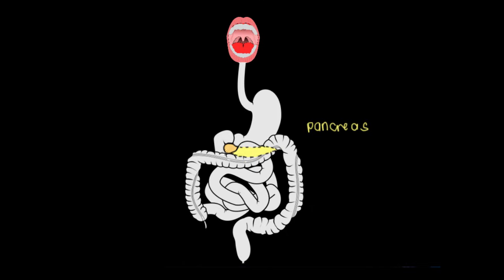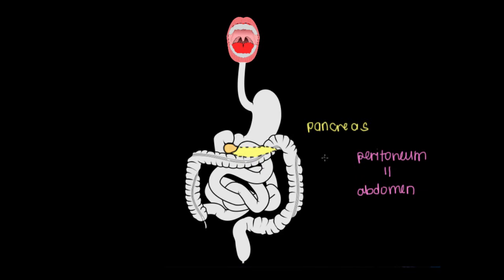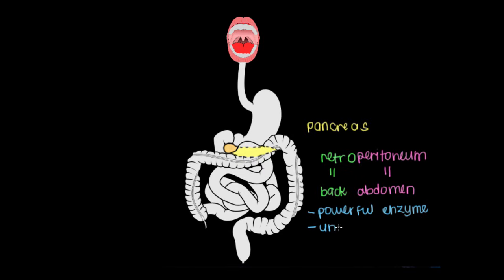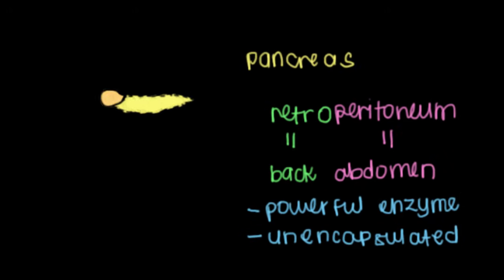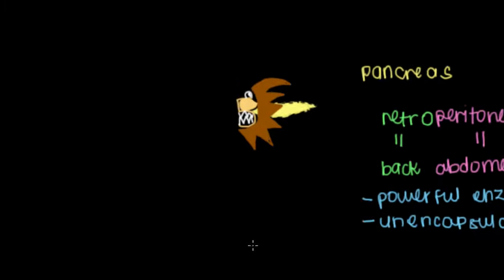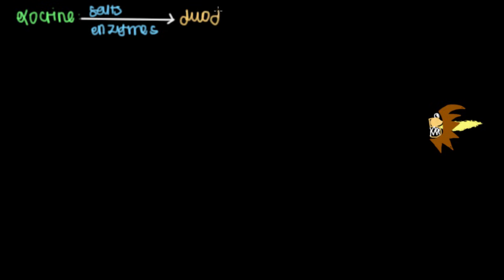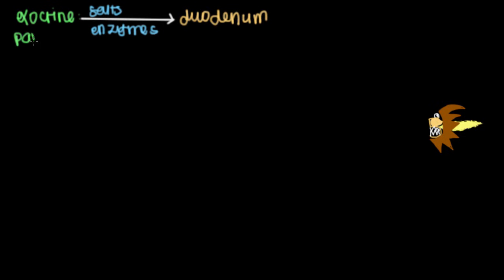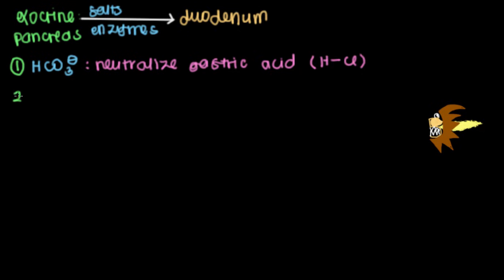Exocrine pancreas | Gastrointestinal system physiology | NCLEX-RN | Khan Academy